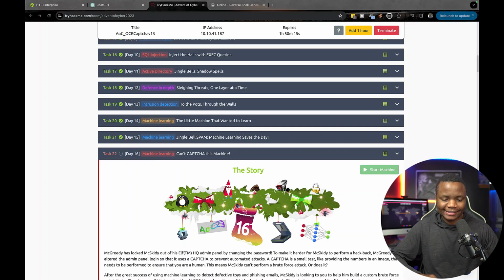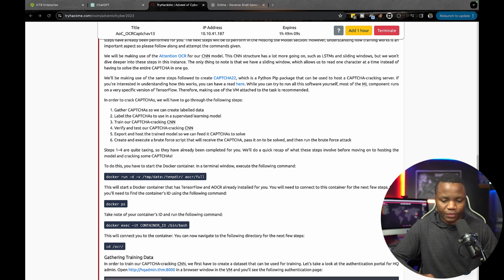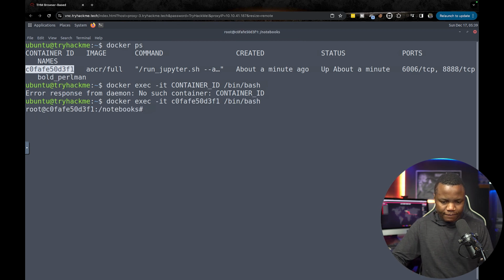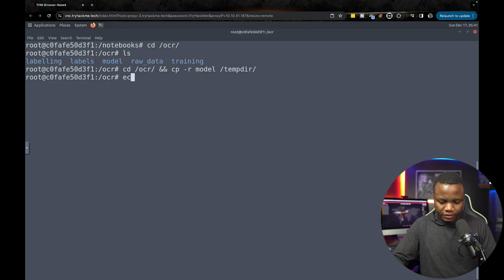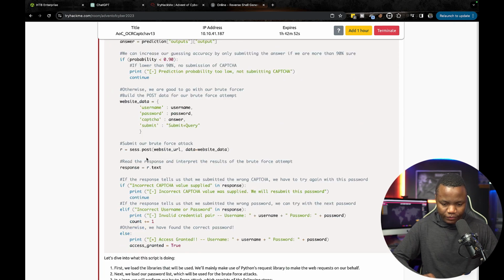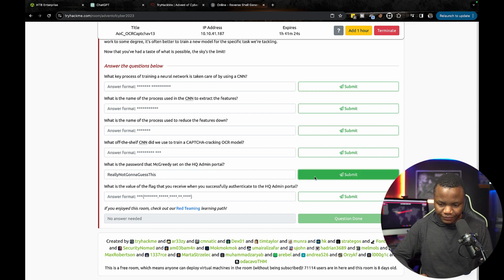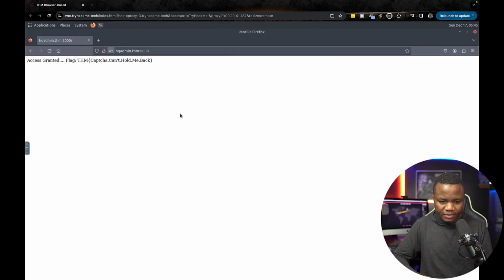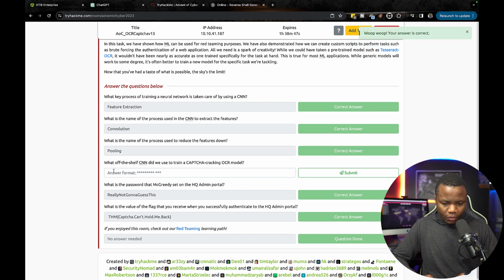TryHackMe - Advent of Cyber 2023 - Day 16 Walkthrough | Machine Learning 3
Day 16 of the 2023 of the TryHackMe Advent of Cyber challenge. This is a yearly event which is free to participate in, releasing cybersecurity related challenges aimed at beginners for the whole month  of December.

Day 16 we learn about machine learning